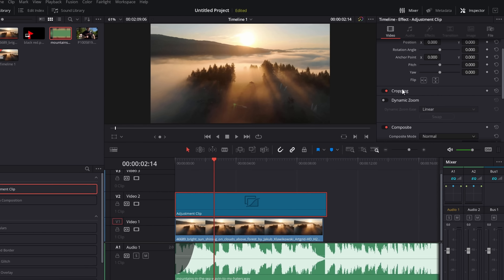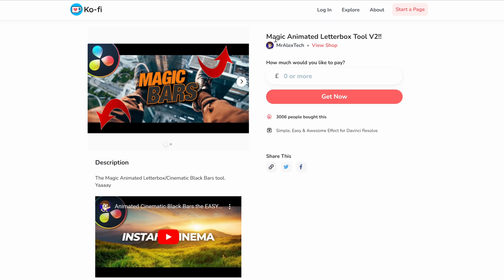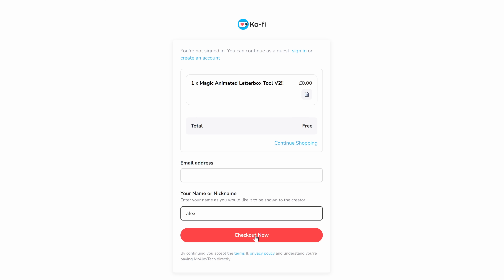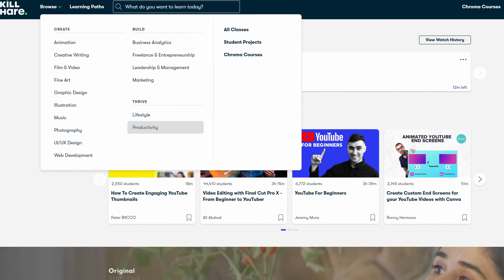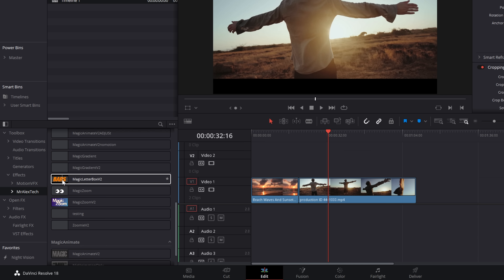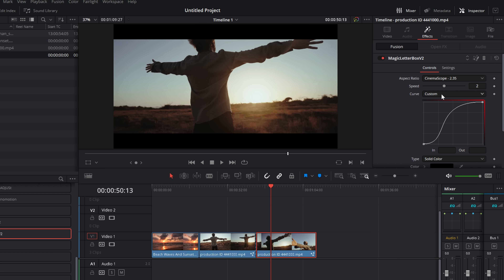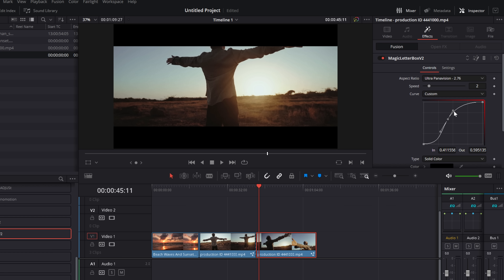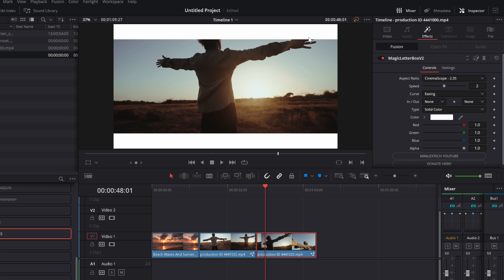CINEMATIC mode enabled!! Free Animated Letterbox Tool for Davinci Resolve 18